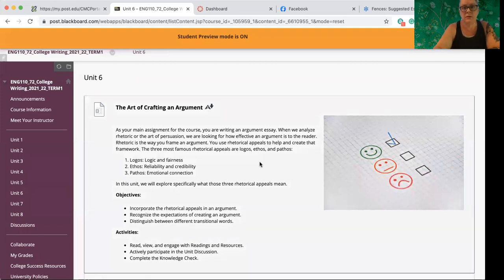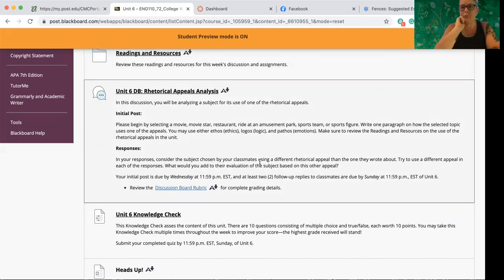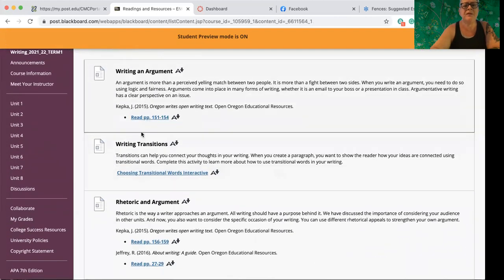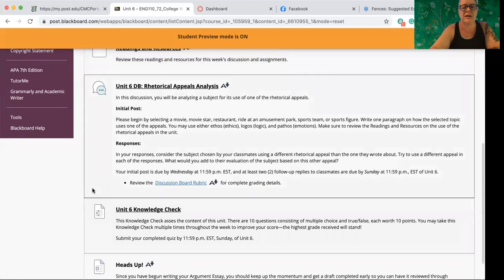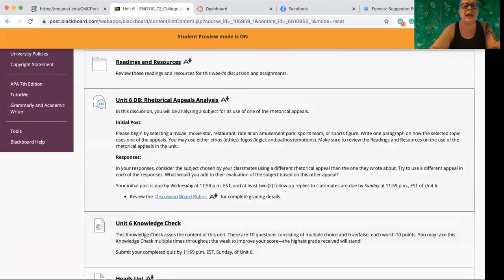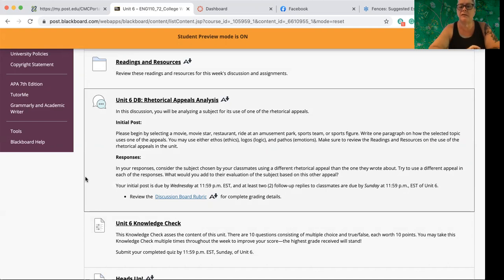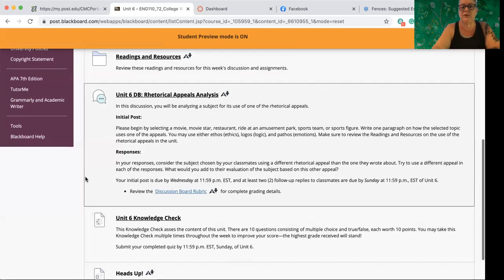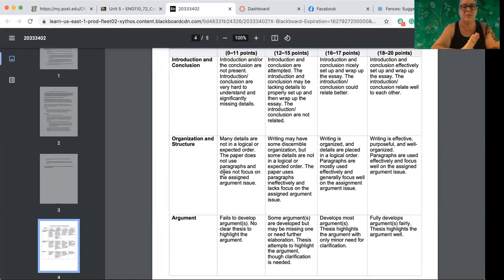ENG 110 Unit 6 Walkthrough